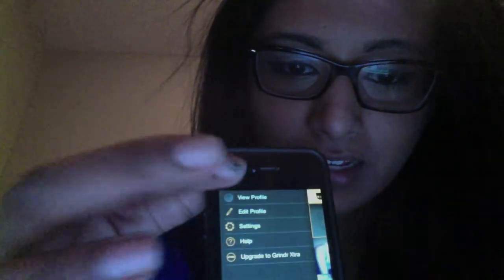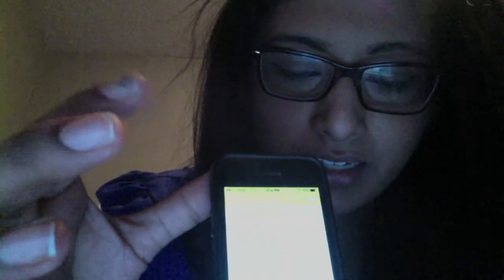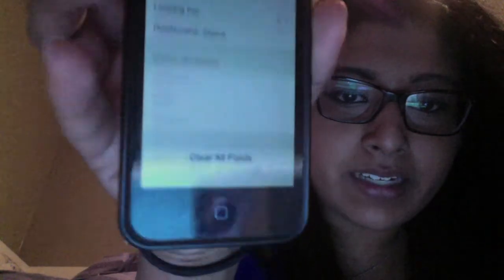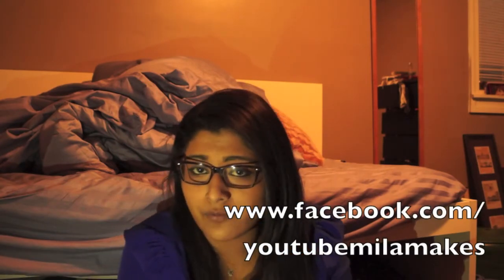Mila Makes How to Grind(r)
Get on that grind/ dating website. I asked you on Facebook, and you responded with a boatload of requests. Here's the first.
I can make anything, from birdhouses to bouillon. Just make it legal and ethical.
Oh, Mila Makes is also on Reddit. Ask me anything soon to come.